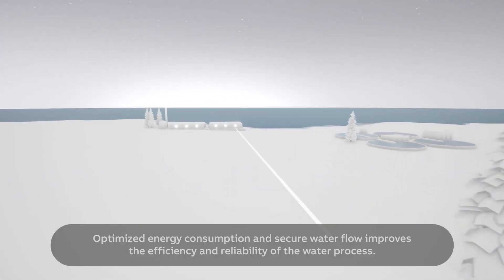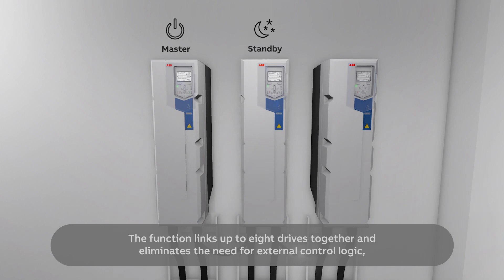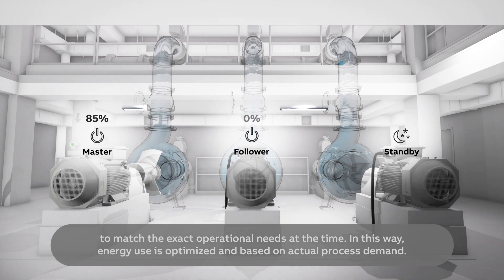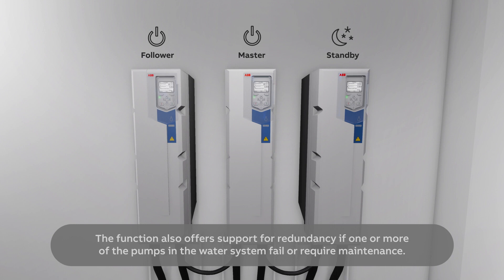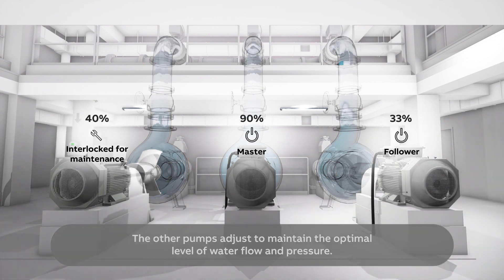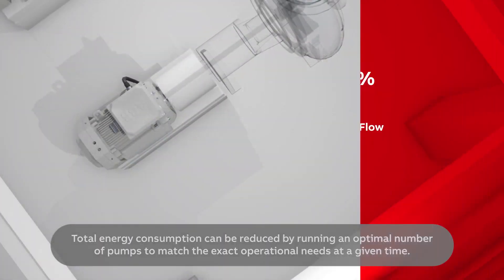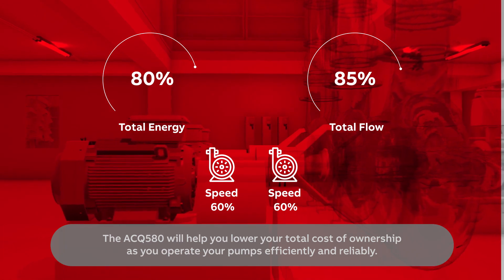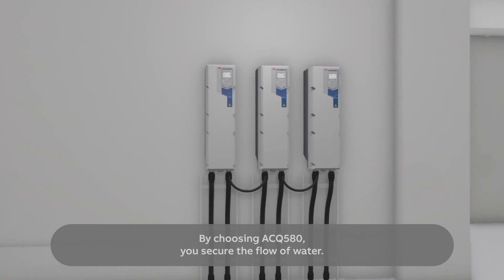ACQ580 drives Intelligent pump control function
This video explains the features and benefits of Intelligent pump control in the ABB ACQ580 drive.